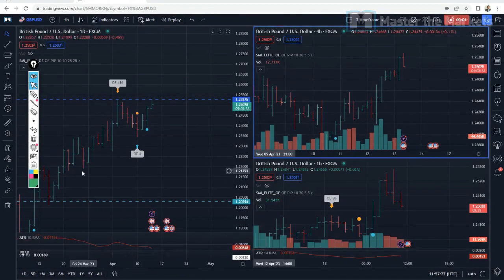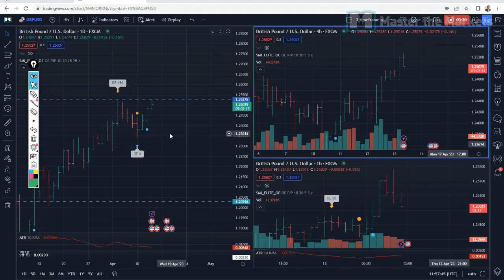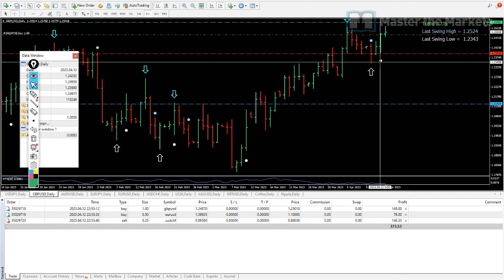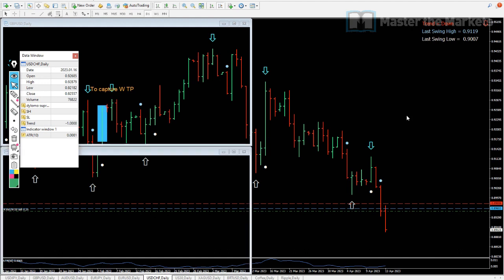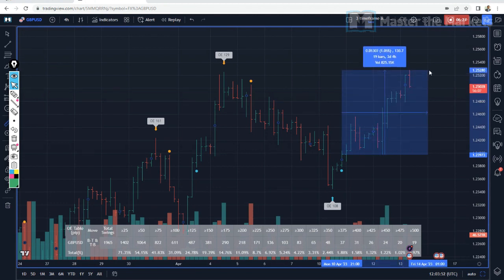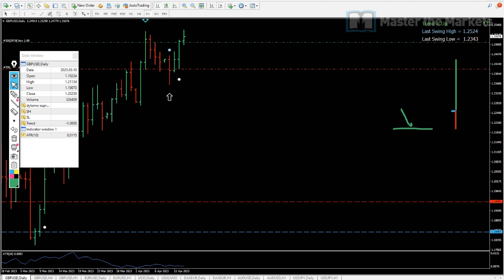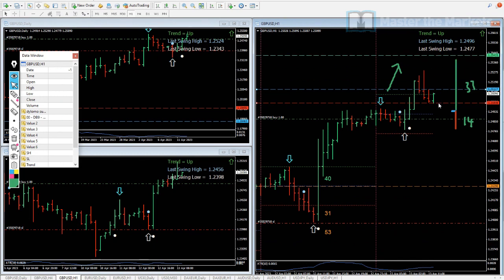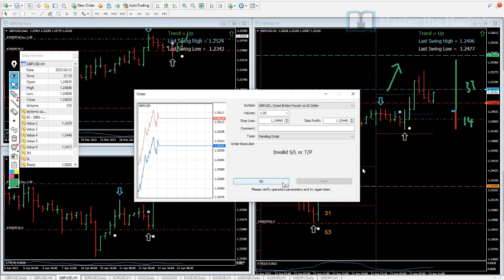Live Trading Session 213, Stretch Principle and EOD Positions